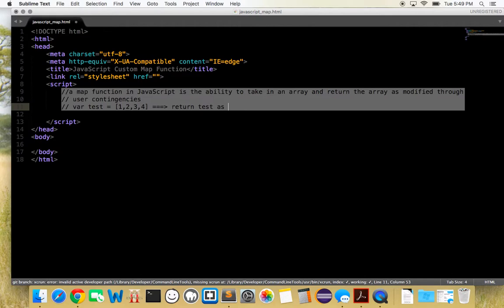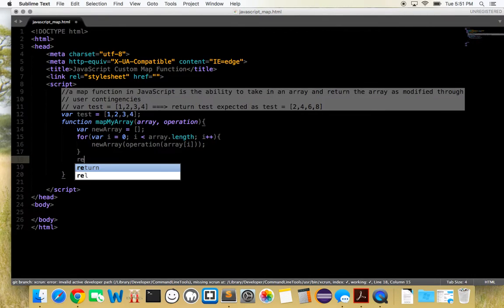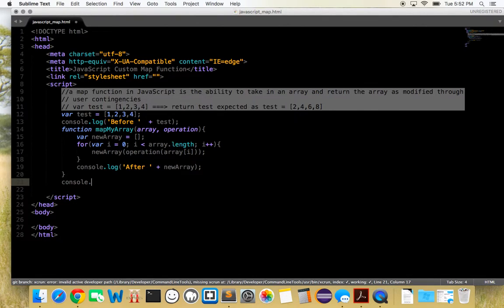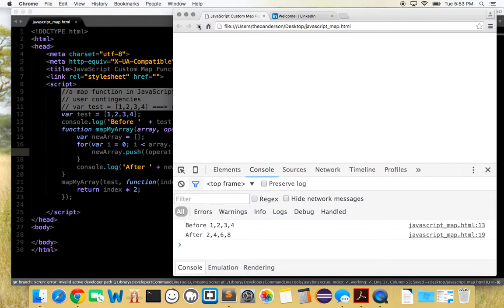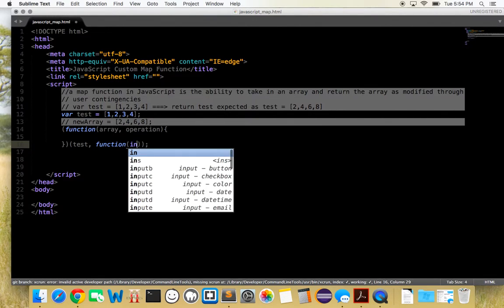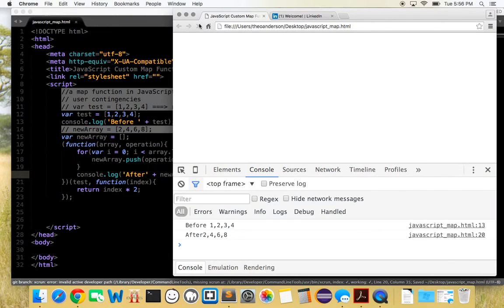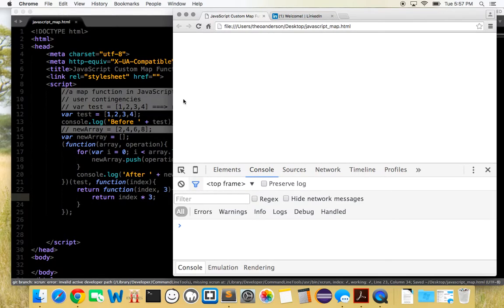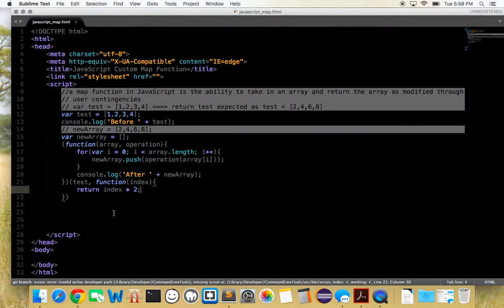Custom Map Function JavaScript